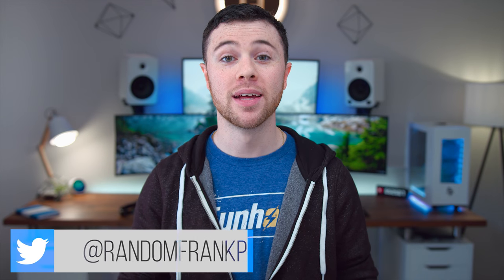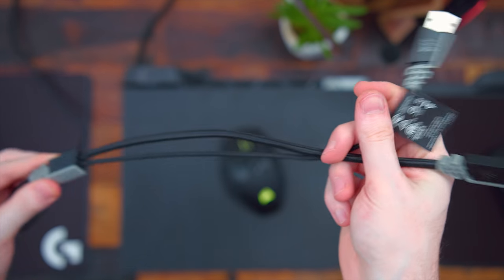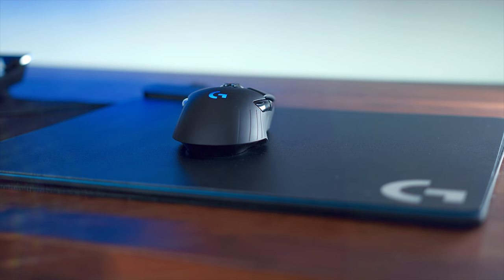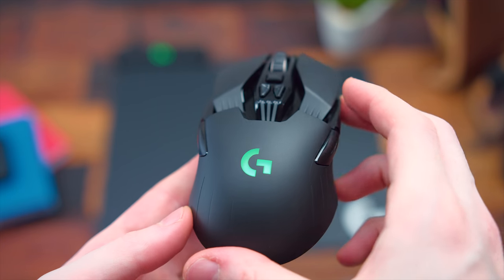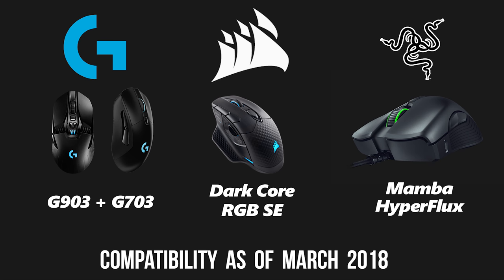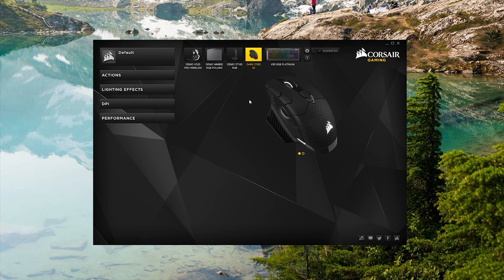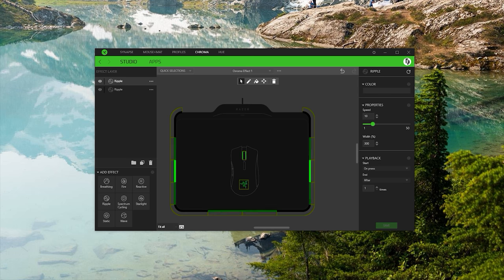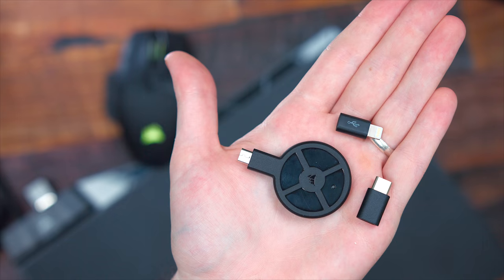Comparison! Razer HyperFlux vs Logitech Powerplay vs Corsair MM1000 & Dark Core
Huge comparison for the top wireless gaming solutions - Razer HyperFlux Mamba & Firefly vs Logitech Powerplay vs Corsair MM1000Qi & Dark Core RGB Mouse

Logitech Powerplay Mousepad
Logitech G903
Corsair MM1000
Razer HyperFlux